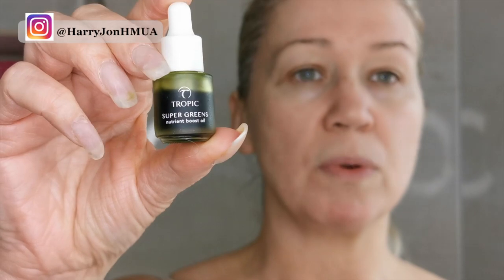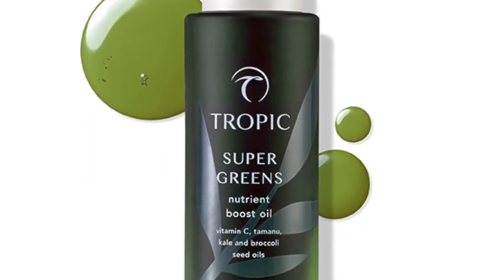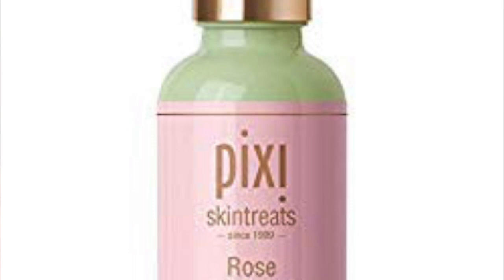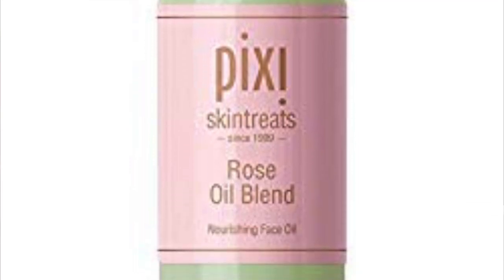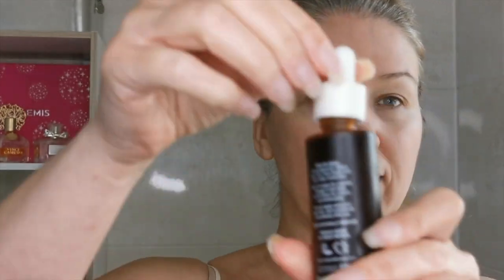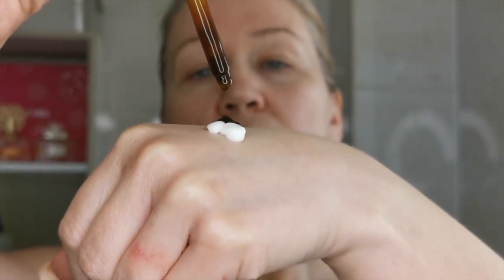DRY SKIN? Make Your Skin Glow with These Products| Harry Jon Hmua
DRY SKIN?  Make Your Skin Glow || If you are anything like me and your skin is dry and a bit stressed right now then watch this video for my daily skincare routine.

I’m showing you my recommended products for dry skin and how to nourish your dry skin giving you my tips for a healthy glowing skin and sometimes flaky skin!

This is how I treat my dry and dehydrated skin every day using products from NIP + FAB, PIXIE, ELEMIS AND TROPIC… Plus a little sun glow at the end which even my husband is a fan of!

All the products, other useful videos mentioned  and a link to my Facebook Squaddies Group below.

|| PRODUCTS ||

NIP + FAB GLYCOLIC CLEANSER - Gentle exfoliator with nourishing olive oil for both dry and oil skin.

TROPIC CLEANSER - nourishing cleanser suitable for all skin types.

TROPIC SUPER GREENS - Reduces reness and calms irritated skin, this can also help blemished skin. This nourishing oil promotes a bright, healthy and younger looking skin - plus its great for the environment with a refill bottle!

PIXIE ROSE OIL - Improve skins elasticity and glow with Pixie oil - i use this oil EVERY day and i love it!

ELEMIS PRO COLLAGEN BALM - Deep Cleanse with this Elemis balm which softens and nourishes for a glowing complexion. Apply and keep on for a nourishing skin mask or wear as a night cream for an intensive skin treatment for dry skin.

If you are looking to connect with others, exchange tips and techniques and support the HJ community, then join us here:

|| SOCIAL ||